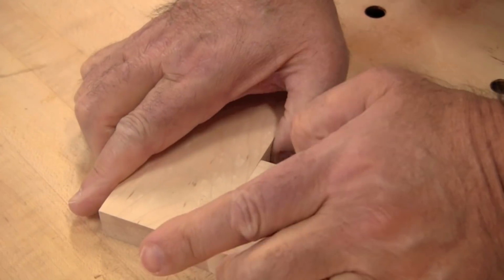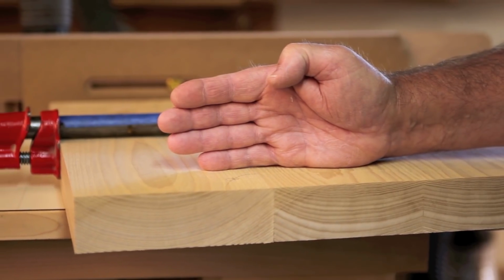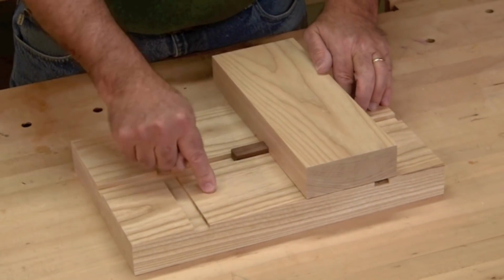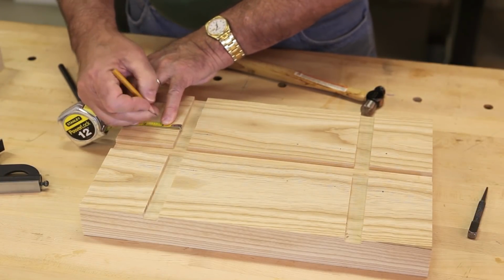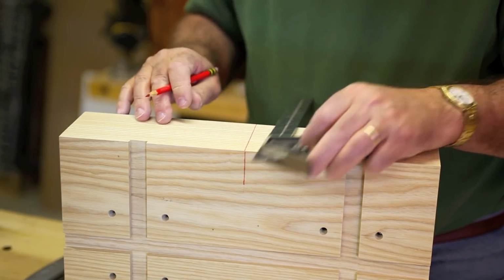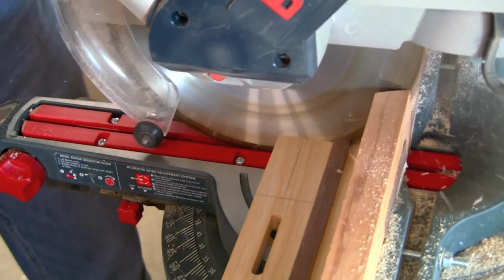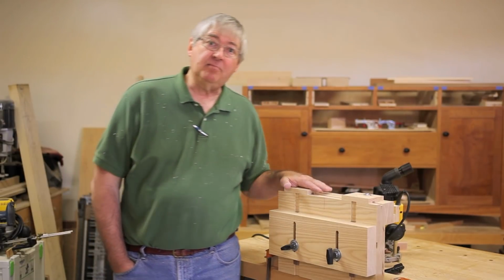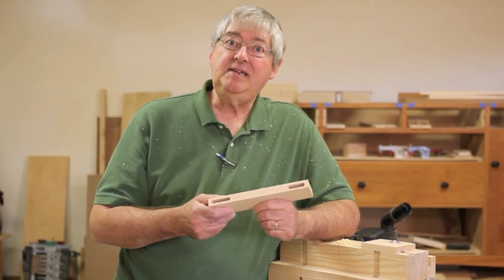Router Joinery Basics: Loose Tenons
The mortise-and-tenon joint is the true workhorse of solid wood woodworking. Loose or floating tenons are a remarkably useful variation on the traditional mortise-and-tenon.

This is the first supporting video in a series of Skill Builder articles found in Woodworker's Journal magazine.